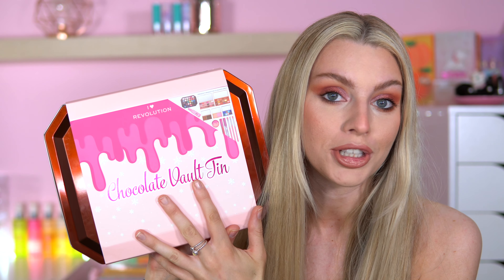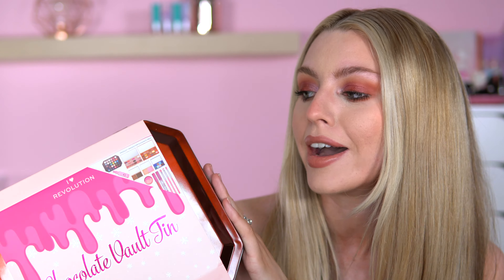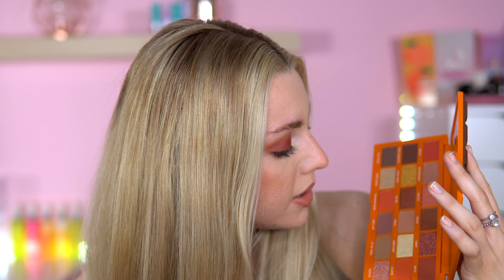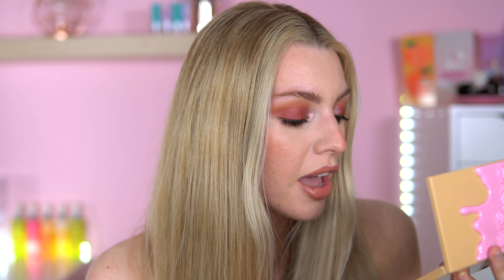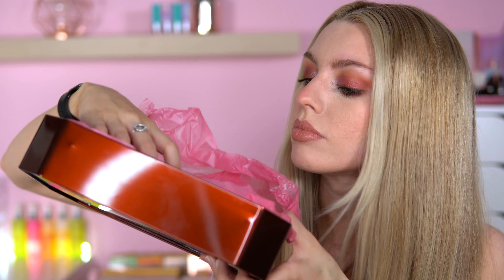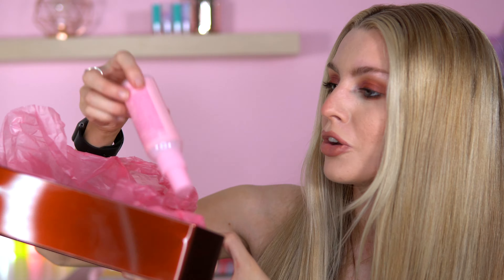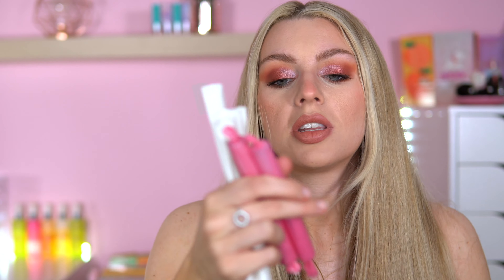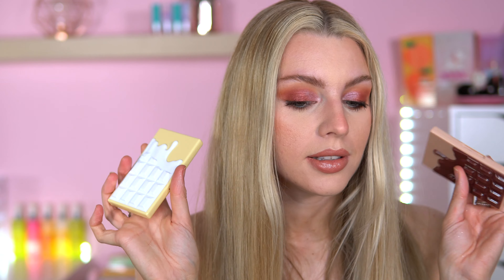Christmas came early! // Chocolate Vault Makeup Unboxing! 🍫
NEW I HEART REVOLUTION CHOCOLATE VAULT TIN!! xmas came early! Unboxing

Well isnt this a surprise! In todays video i will be unboxing the brand NEW I Heart Revolution Chocolate Vault Tin. This gift set cost £23 and inside you get 4 eyeshadow palettes, 2 face palettes, 2 lipglosses, salted caramel makeup fixing spray and some makeup brushes!